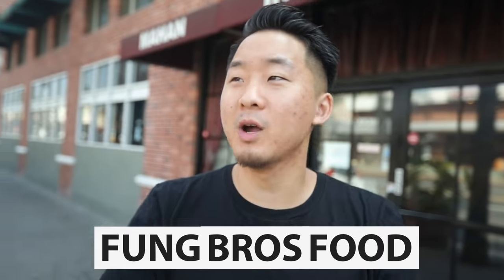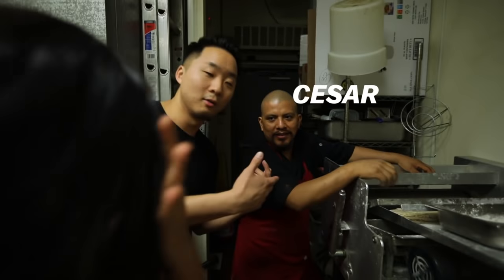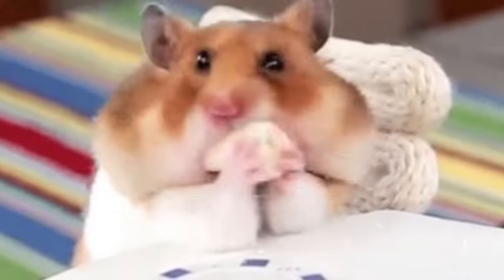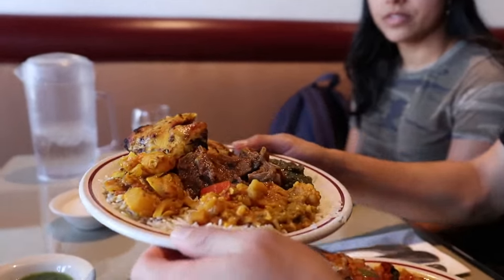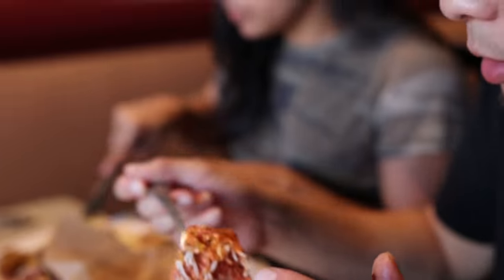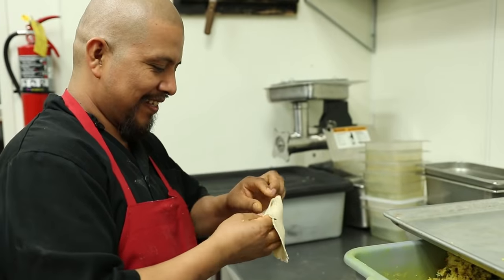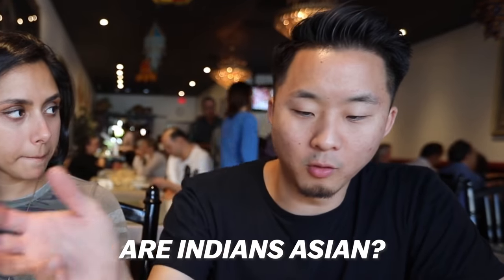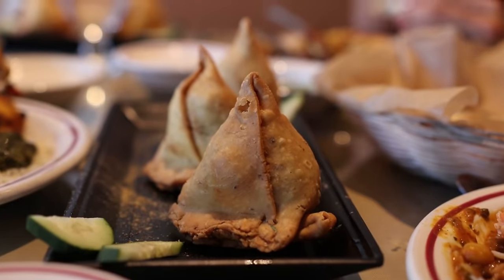INDIAN BUFFET 101 w/ MICHELLE KHARE | Fung Bros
What other buffets should we film at?